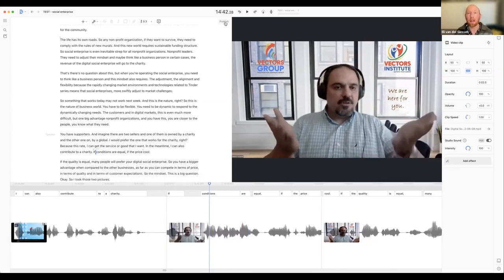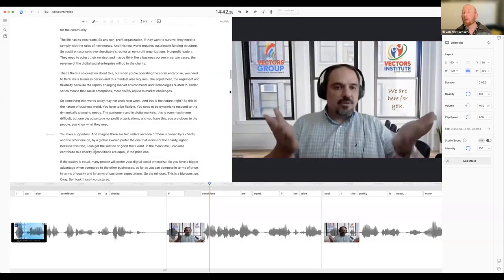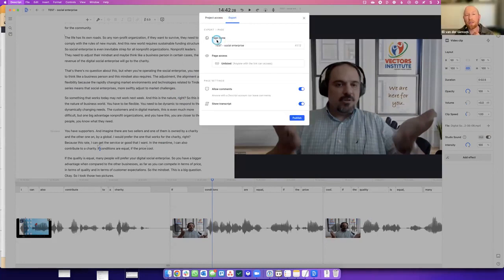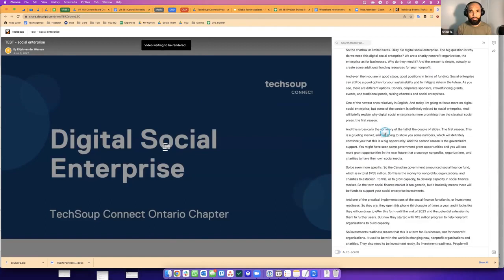Descript - TechSoup Connect NY: Online Tools Speed Dating Night Edition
Hosted by TechSoup Connect New York on June 9, 2022.

There is a wide range of low-cost or free online tools available to nonprofits today, to help us communicate better with workers, volunteers, and stakeholders, and work more efficiently.

We will be demonstrating many of these tools, and sharing tips and scenarios in which you might use them.

This event will be crowdsourced! We'll open up the floor for 5 minutes to anyone who has something to share. Don't bring a slide deck - just come prepared to share your favorite tools and techniques via a live demo.

This event is designed for experts and newbies alike. It's your chance to showcase the latest and greatest tools you're using.

This will also be a great night of networking, connecting, and inspiration.